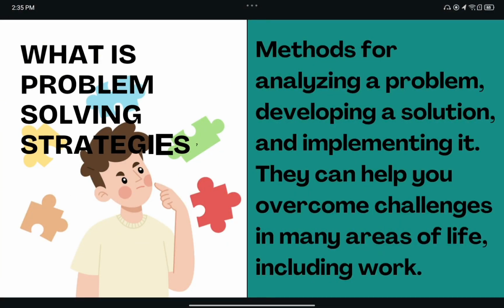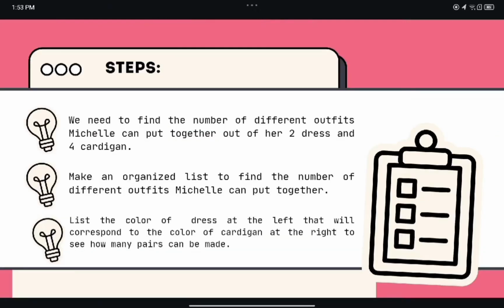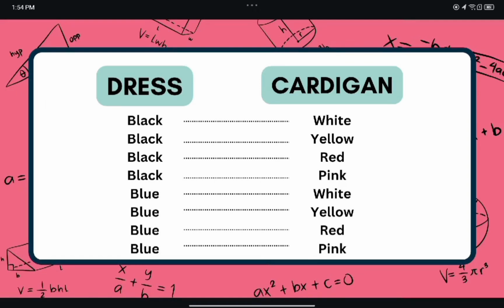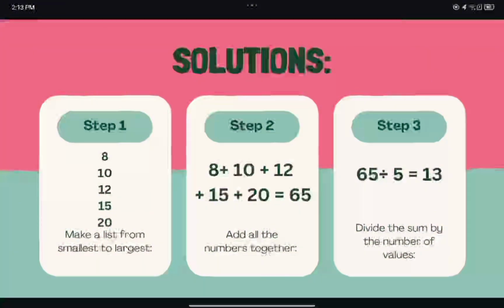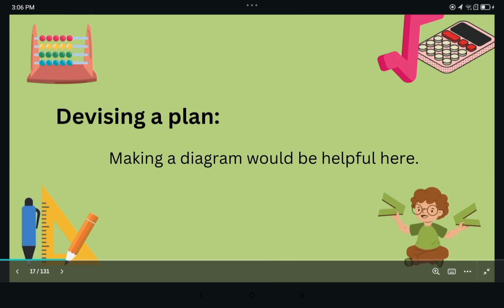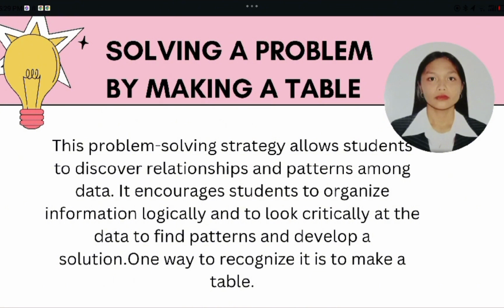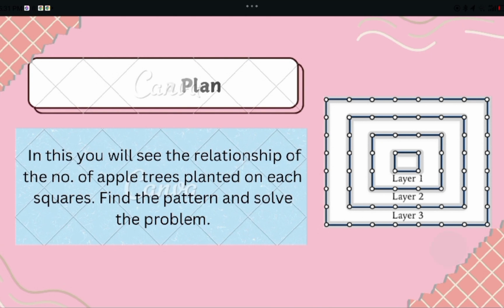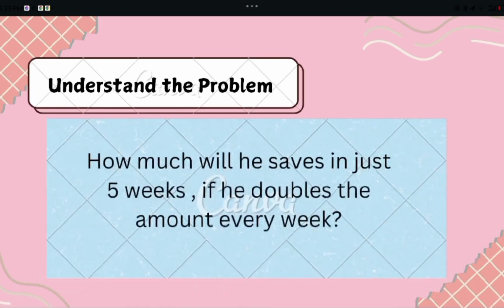Problem Solving Strategy || Group 3, BSN 1-D (PART 1/4)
This is for academic purposes only. If you find something related to someone's, it's just all coincidence and not intended to.